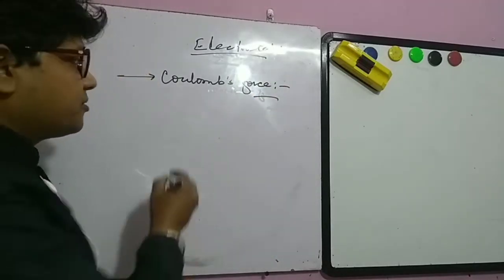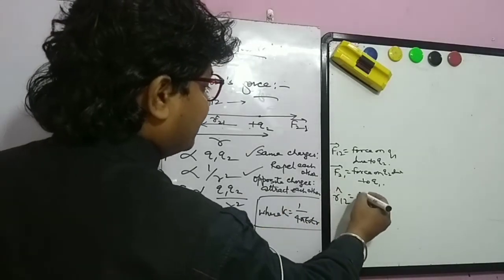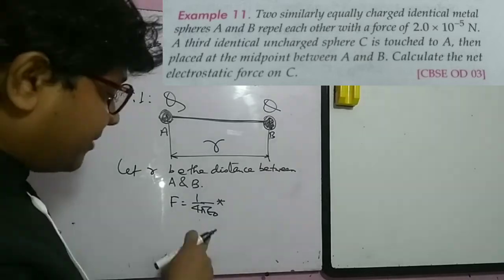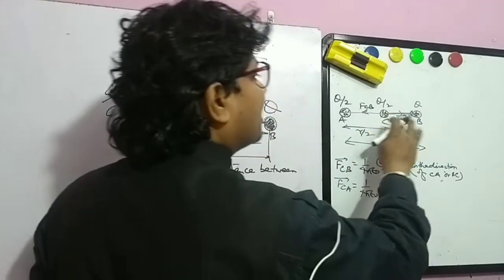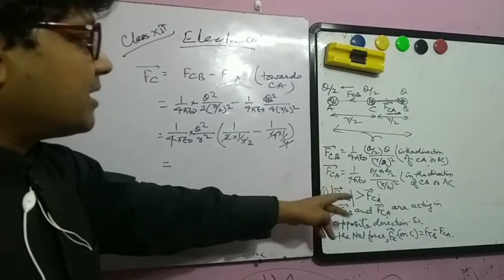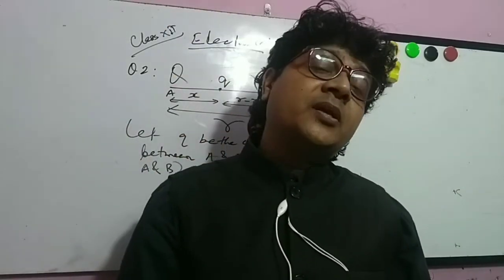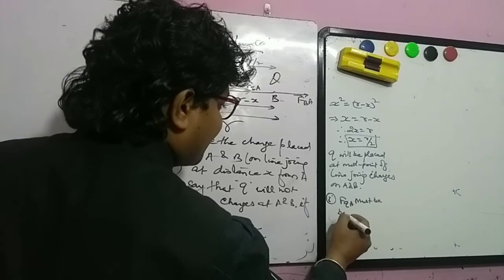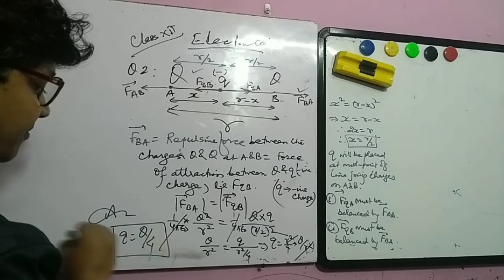ELECTRIC CHARGES AND FIELD,: CLASS XIIth